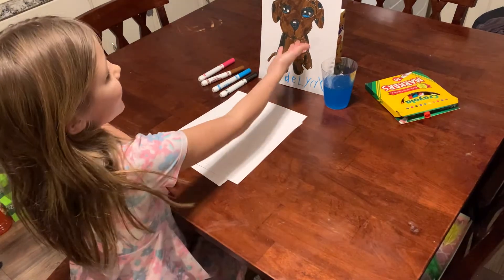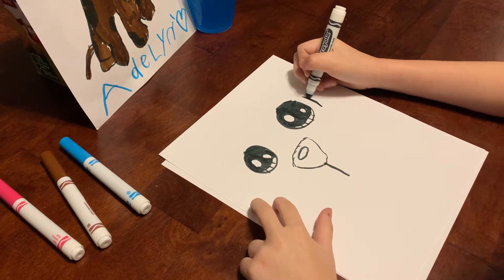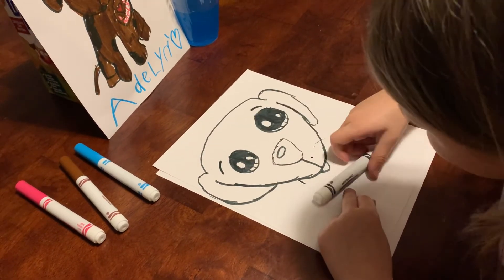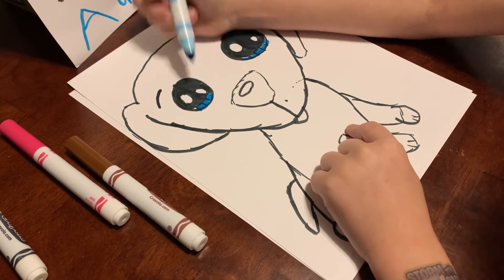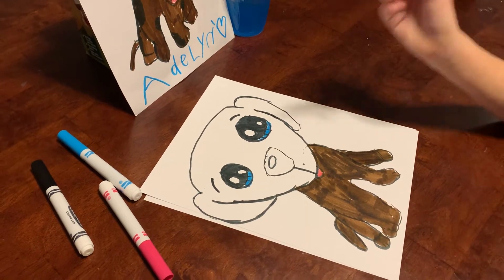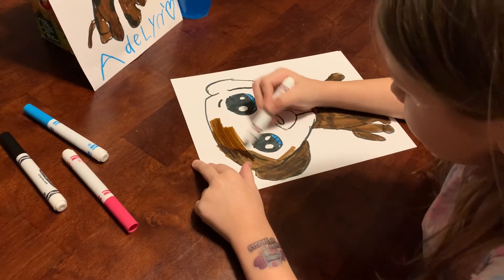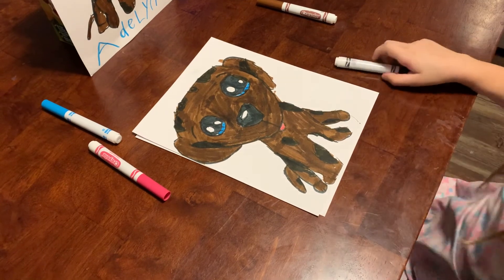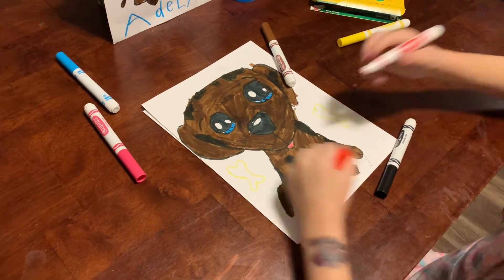Drawing a Puppy Play from A to Z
Drawing a Puppy Play from A to Z Adelyn Does a tutorial on how she draws a puppy.

Drawing
kids drawing
cute puppy art